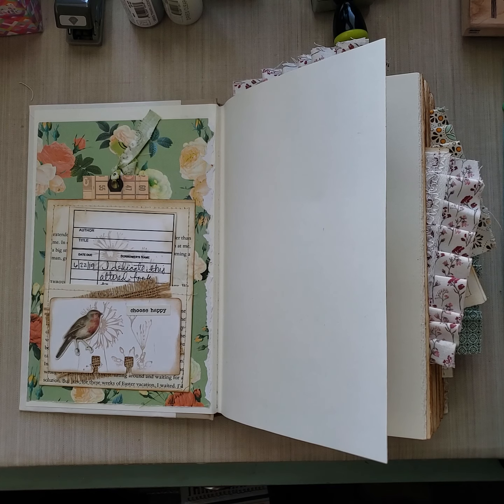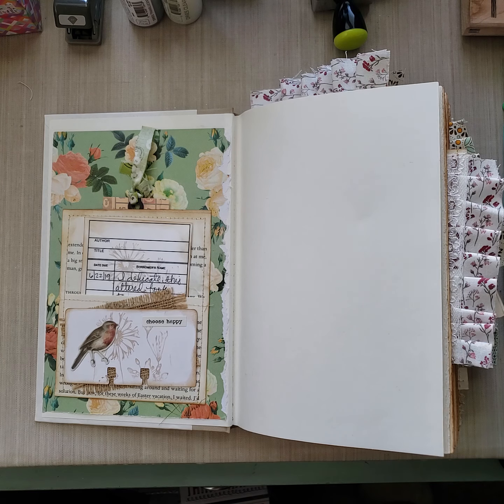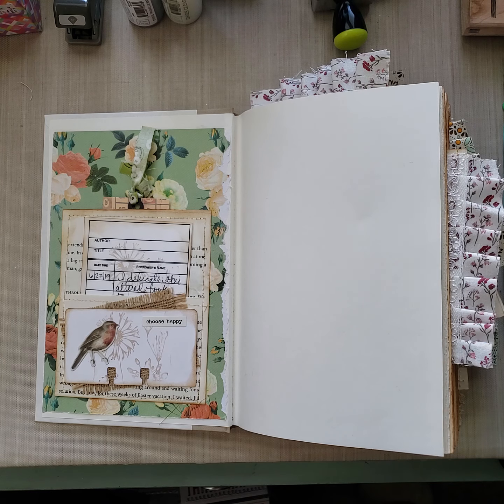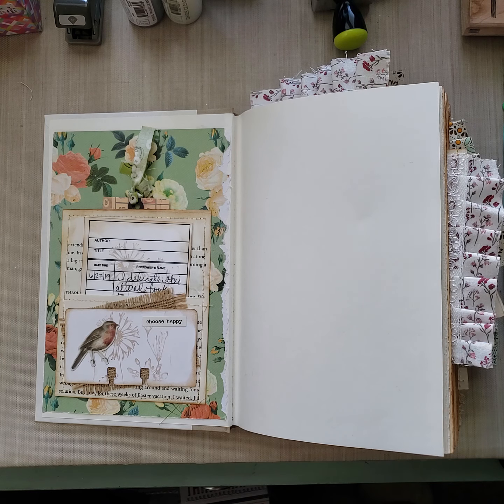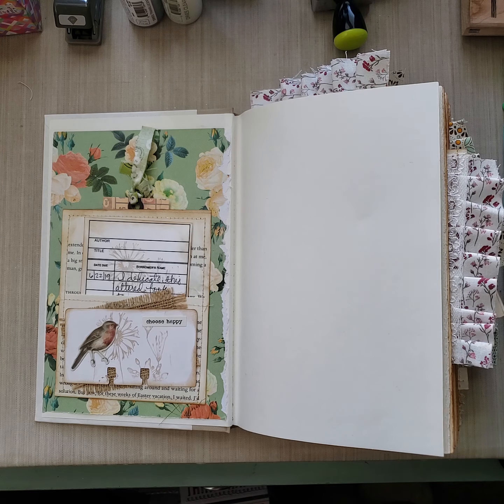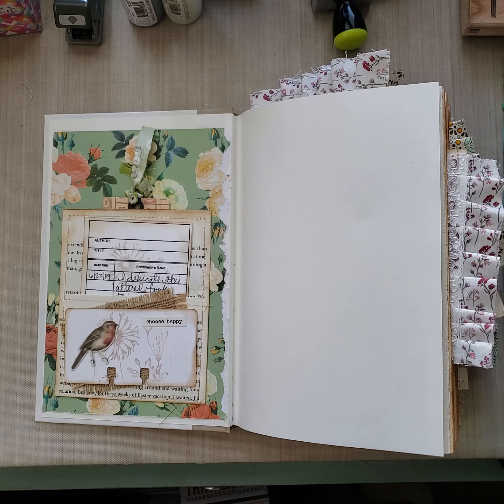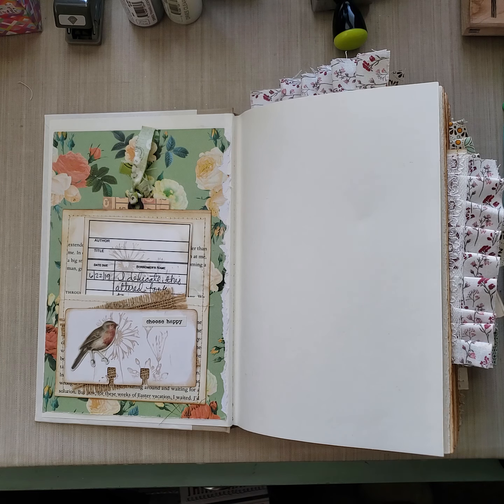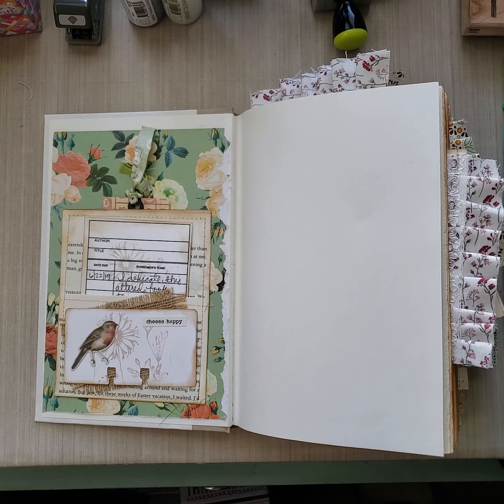Flip Through Altered Book - Junk Journal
Sharing with you a flip-through of my recently finished altered book. I also have a few great ideas within the book I hope you find inspirational.